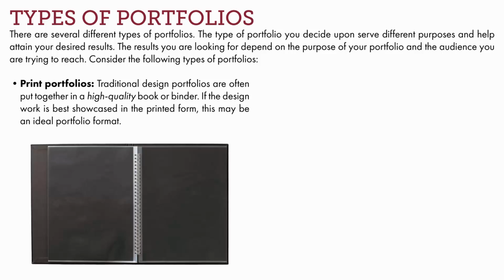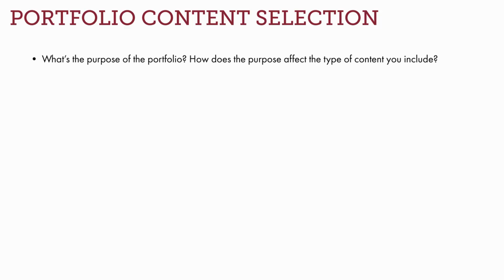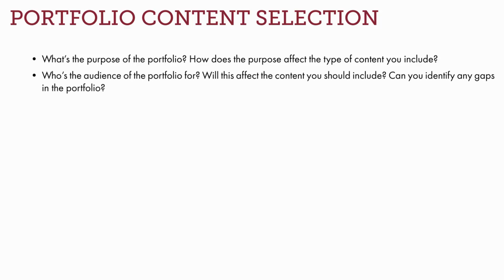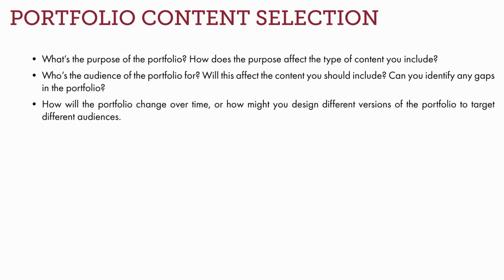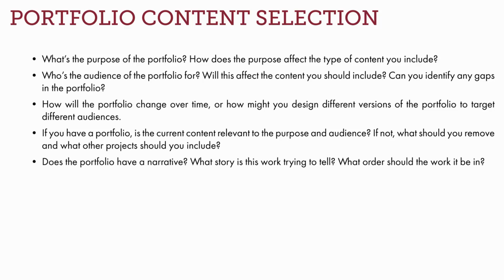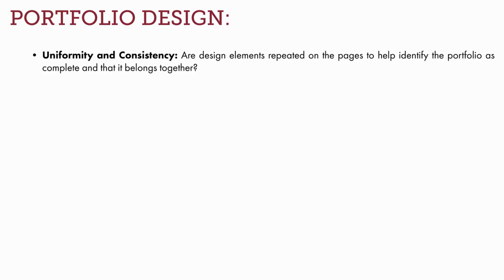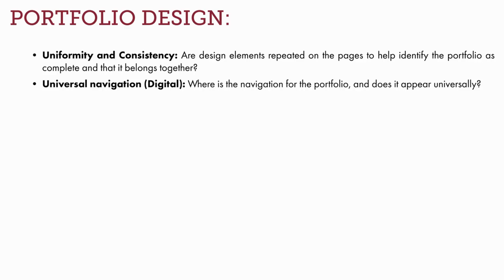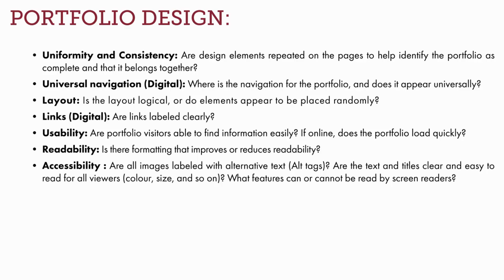Planning a Portfolio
In this video we talk about some of the considerations and types of portfolios for creative careers.